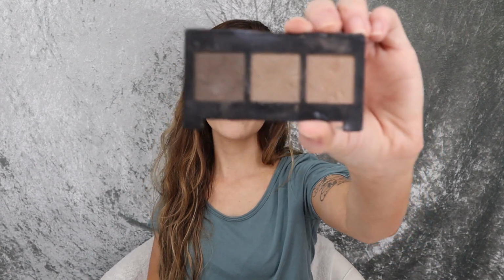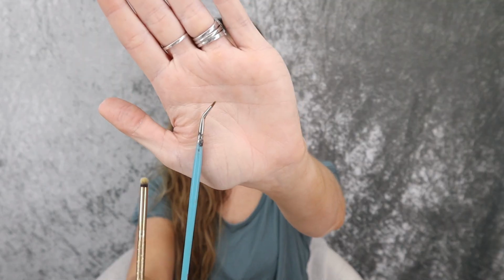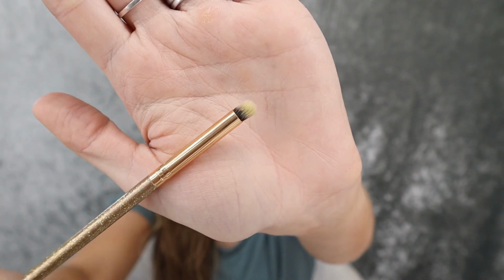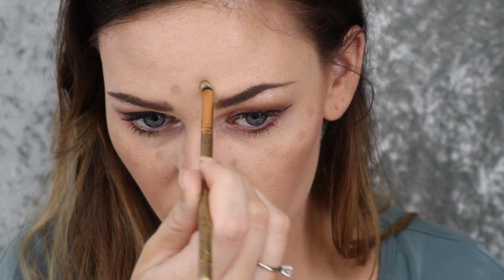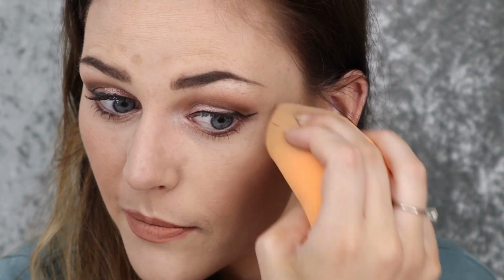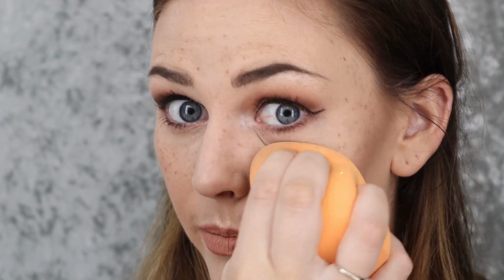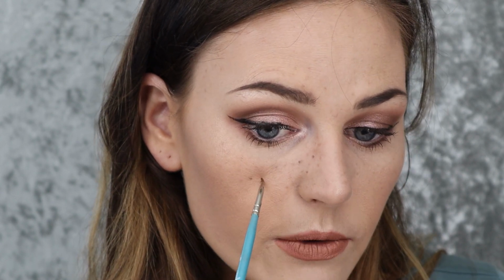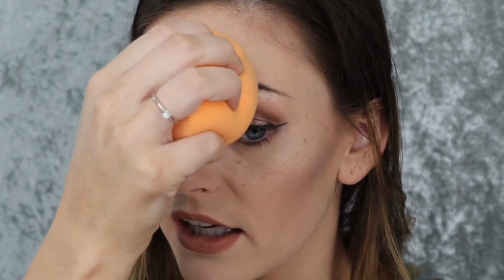FAST AND EASY | FAUX FRECKLES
Today we learn how to create fake freckles!